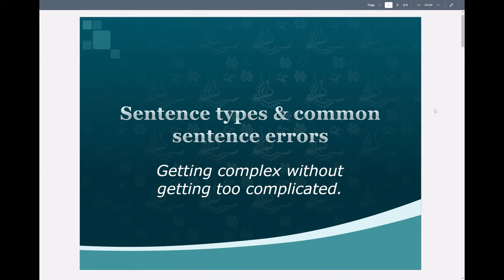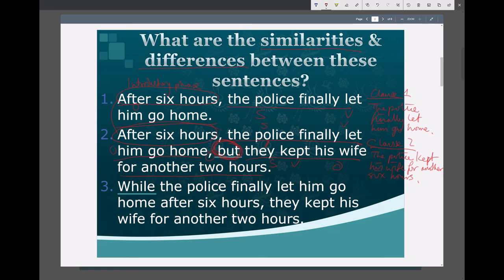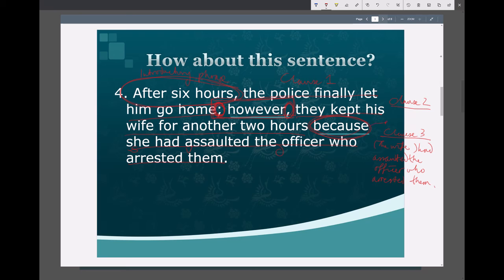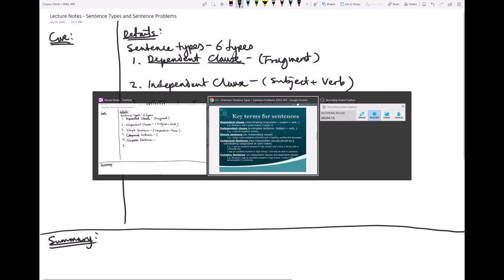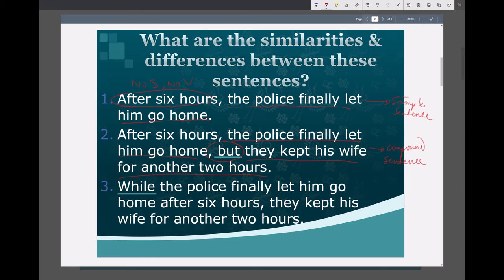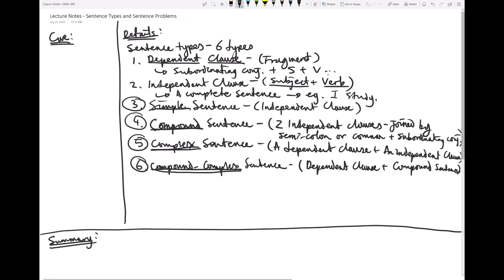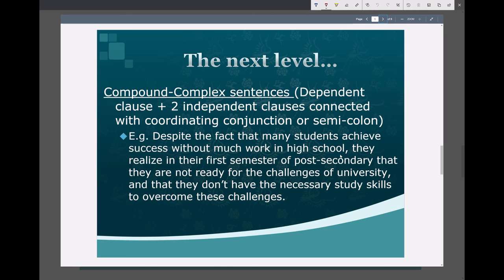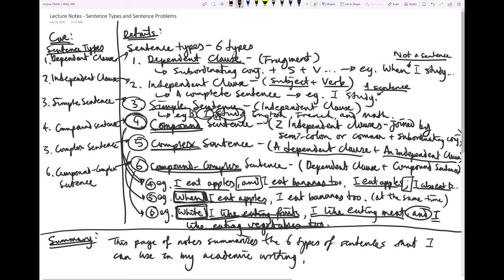Lecture 1 - Part 1 - Sentence Types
A lecture video of the 6 different sentence types.